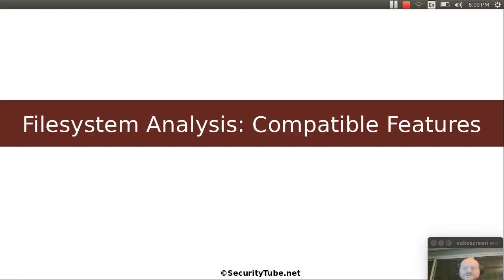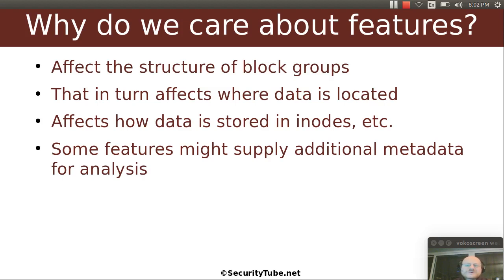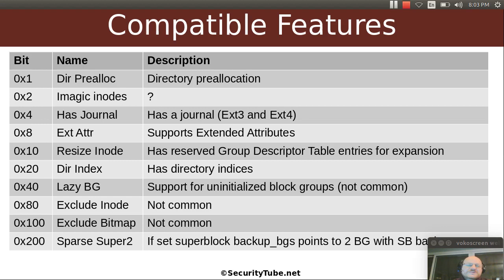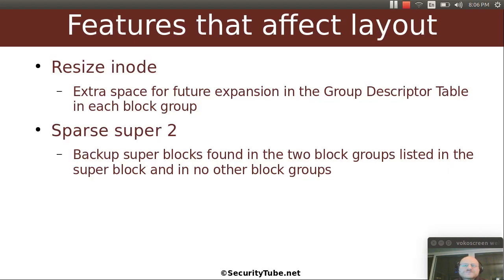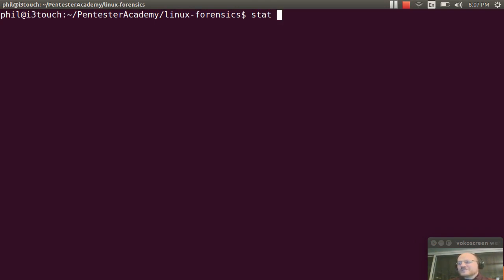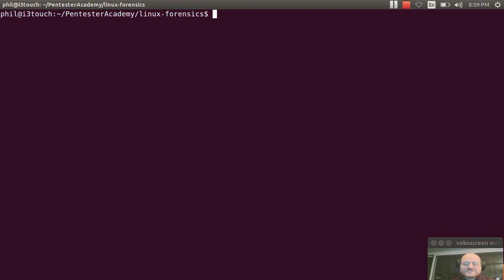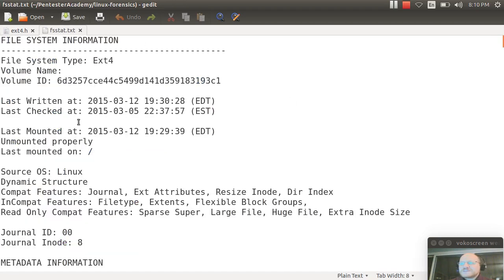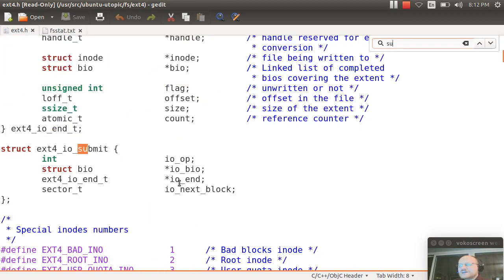Pentester Academy Linux Forensics course Filesystem analysis part3 Ext filesystem compatible feature